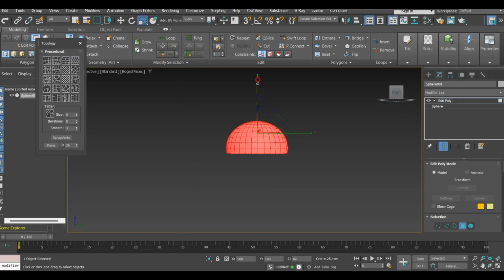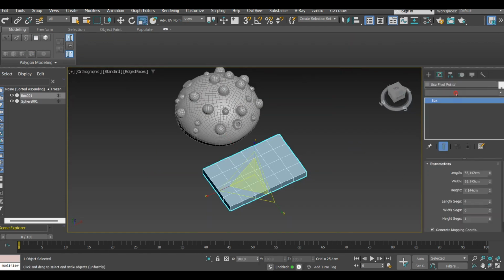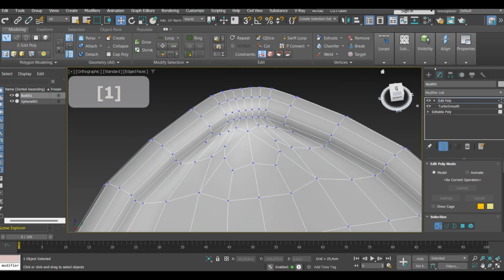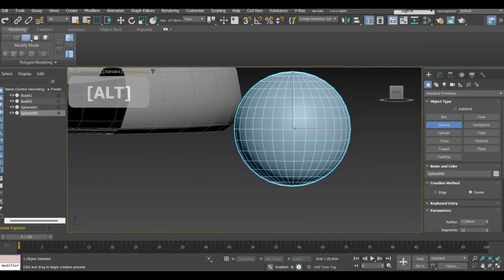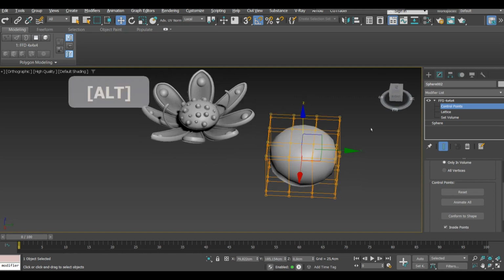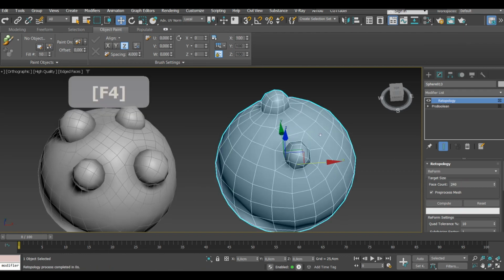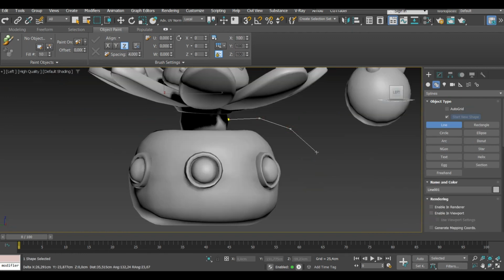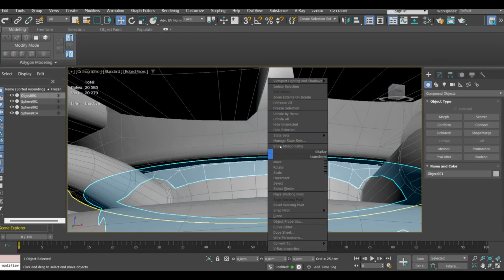Stylized Beetle Flower 3d Modeling Tutorial - part 1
Part 2: (link will be added here)

This video shows how to create a stylized Beetle Flower model using Autodesk 3ds Max 2023 and Substance Painter. This part will demonstrate all key stages of modeling process. The next one will show key moments of unwrapping and texturing.

Model combines bright flower elements with elements normally seen in bugs and beetles. There are some handpainted elements, but you don't have to be skilled at painting to repeat them.

Best wishes and have a great day!:)